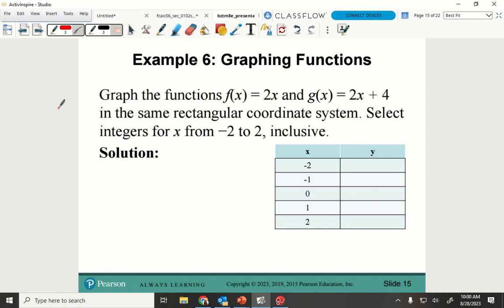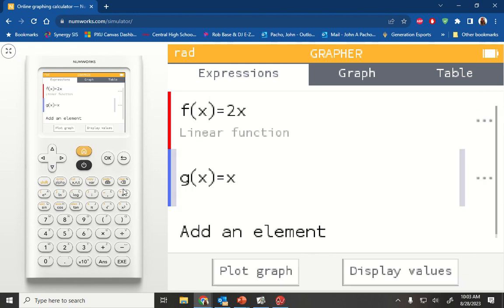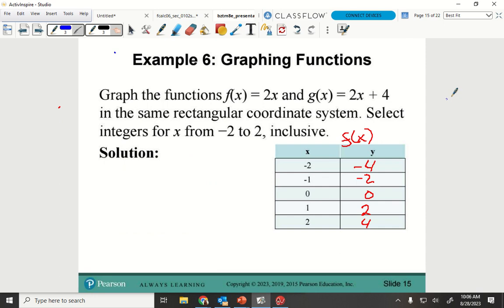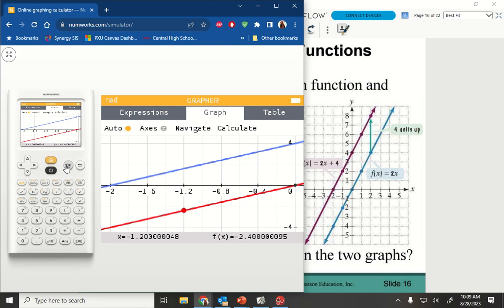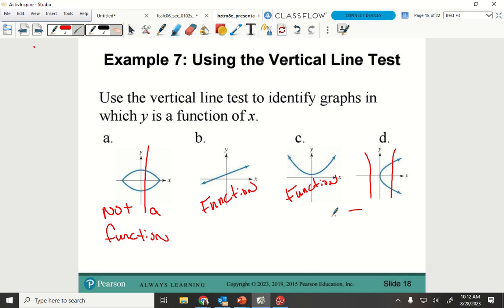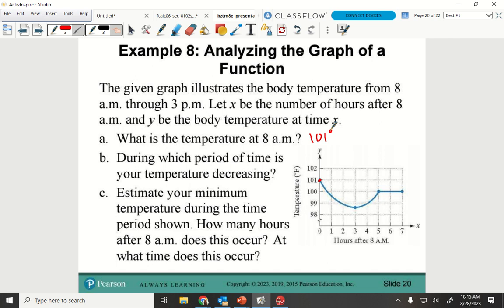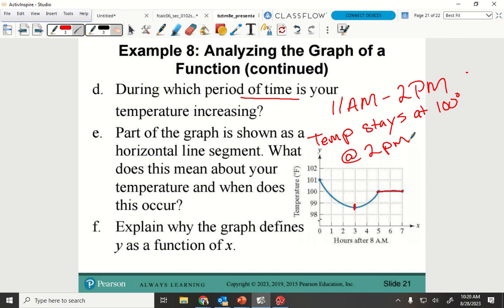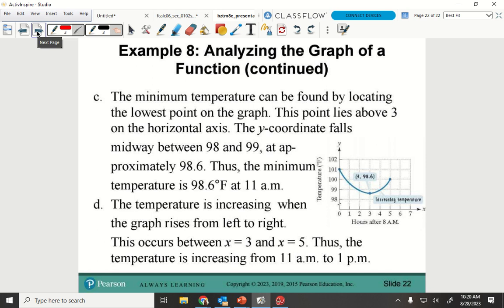7.1 Graphing and Functions B